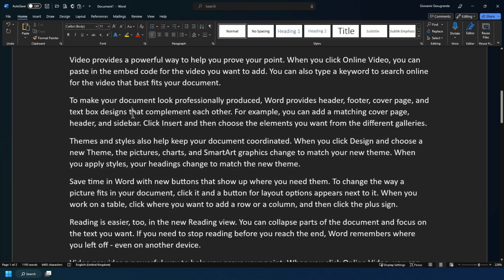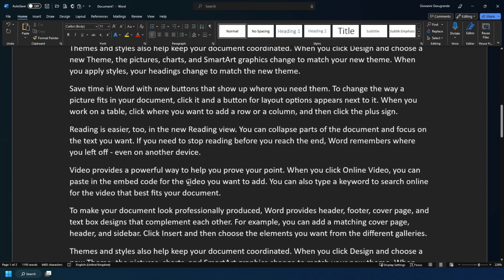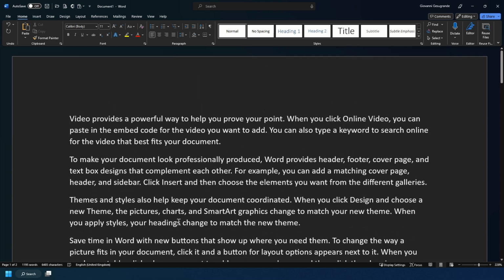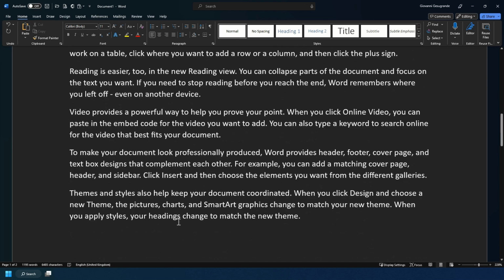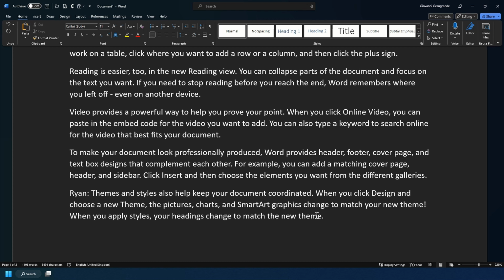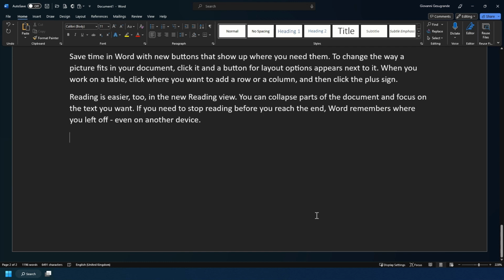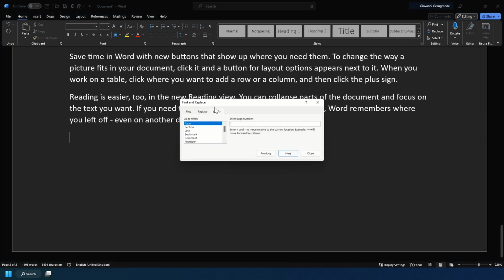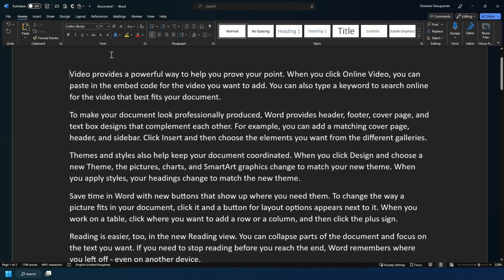Basic Navigation in Word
Welcome to this tutorial on Basic Navigation in Word. In this video, I will explore various ways to move around your Word document with ease. From scrolling through pages to jumping from top to bottom, I will cover all the essential navigation techniques that every Word user should know. Whether you're a student or a professional, mastering basic navigation will save you time and increase your productivity when working with Word. So, join me in this tutorial and learn how to navigate through your Word documents like a pro.